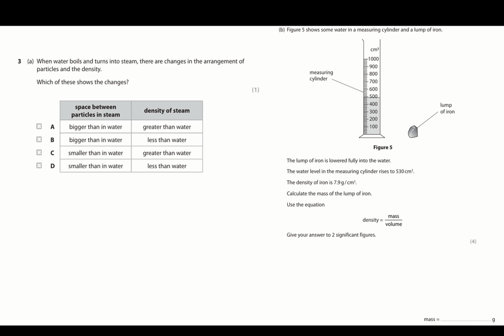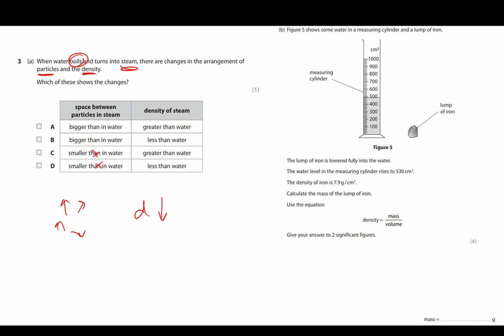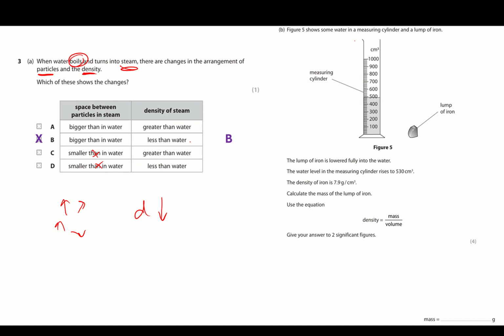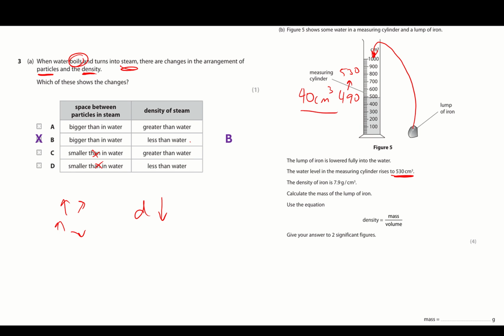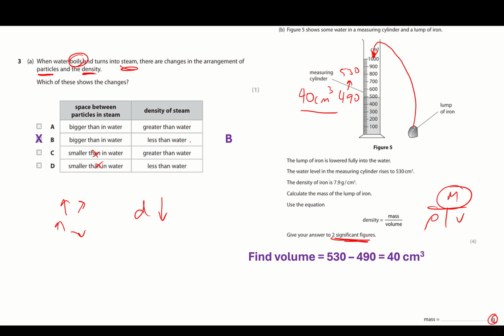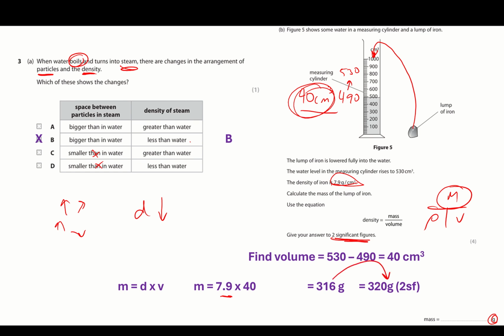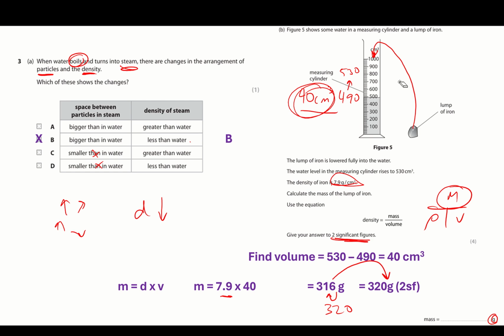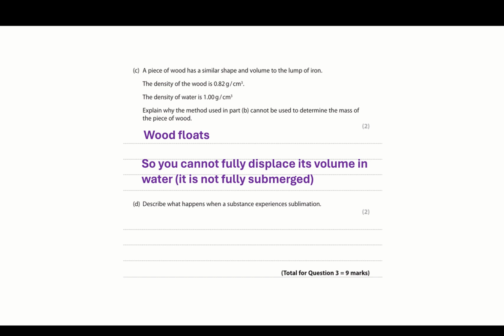Edexcel 2022 Physics Paper 2 Higher Q3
Edexcel 2022 Physics Paper 2 Higher Q3 - Density